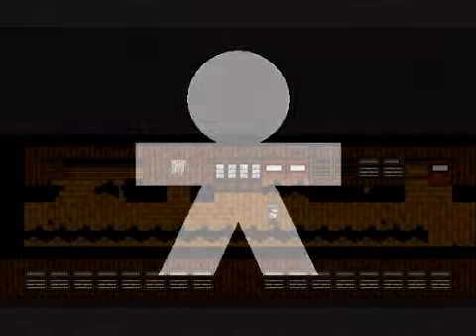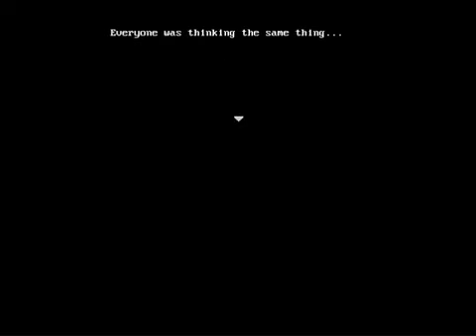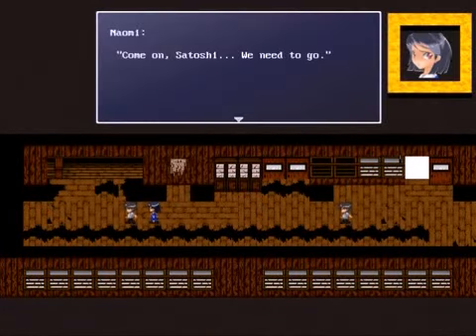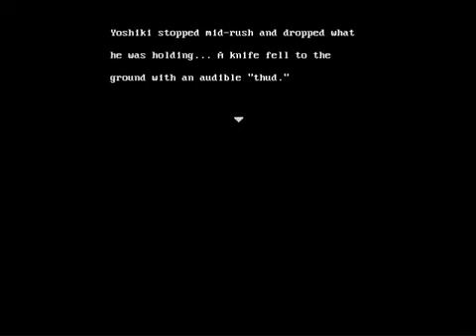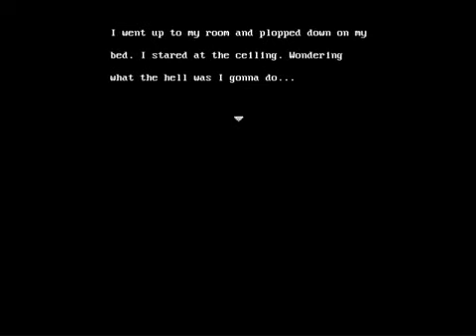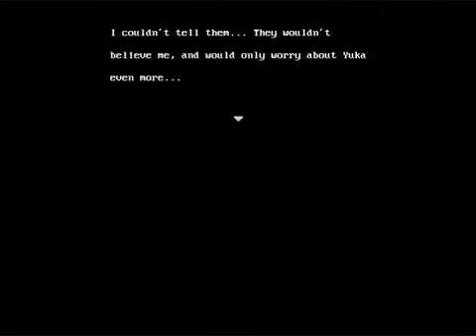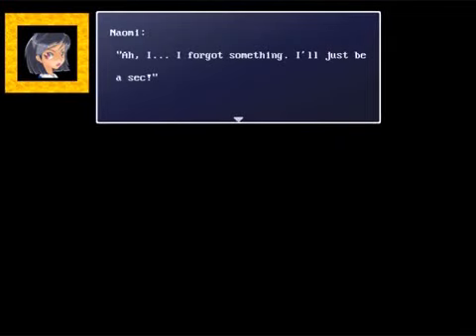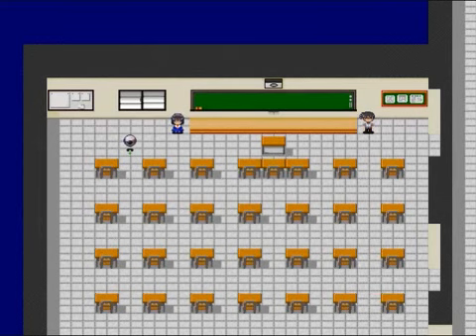Corpse Party =REBUILT= *BONUS* Part 16: This is the end, beautiful friend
Ah, finally! The End! The end of this project has been dragged out for far too long, but it is finally here! Glorious, GLORIOUS end!

*ahem* well, I said the final video would contain the rest of the endings, and contained they are! Enjoy this last video for the series, and look forward to Kirby's Adventure Perfect Runs coming soon! Until then, bya!

This video is reuploaded from my old channel.